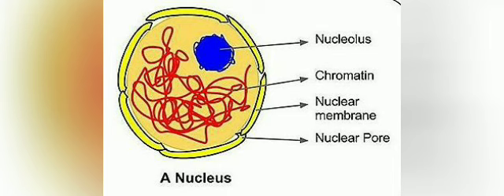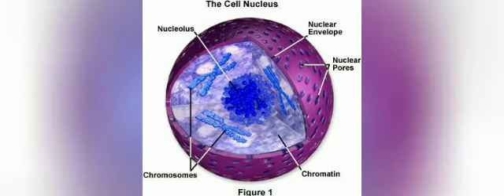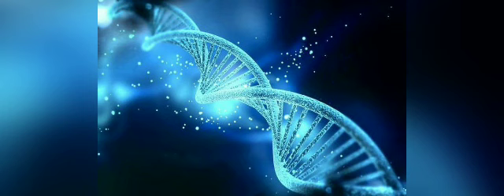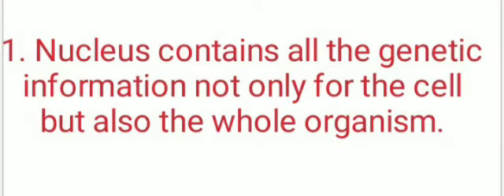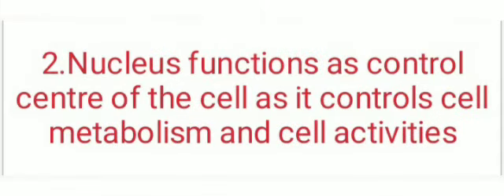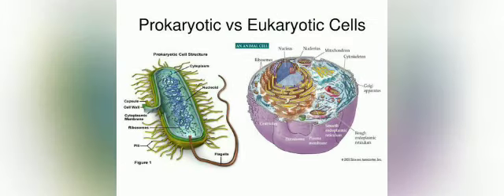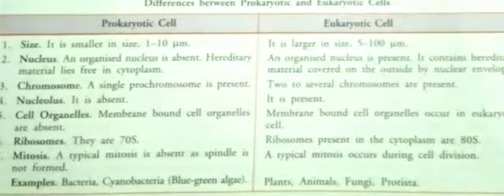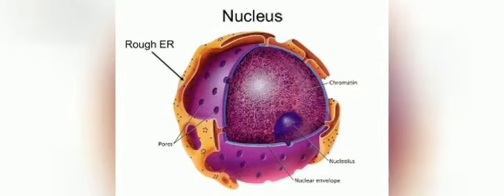The fundamental unit of life# chapter5#part3#class9#science#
Video prepared as a part of ongoing online classes